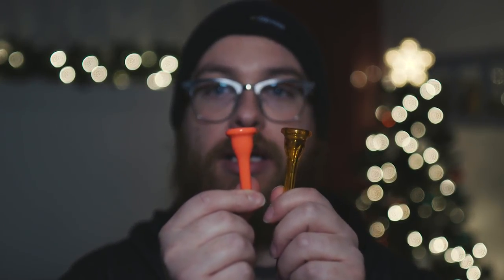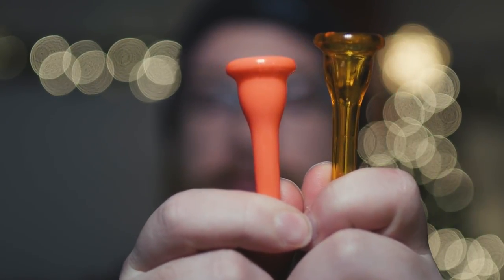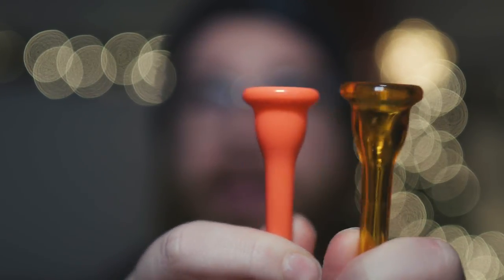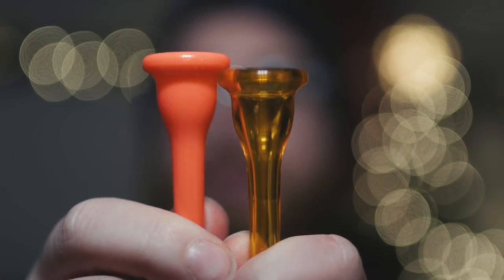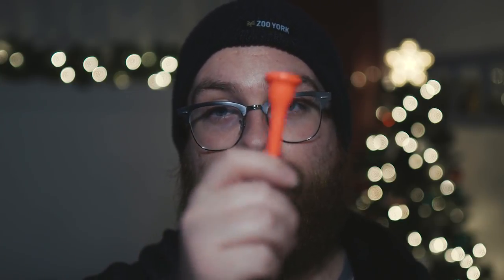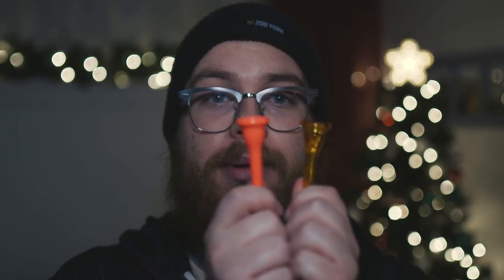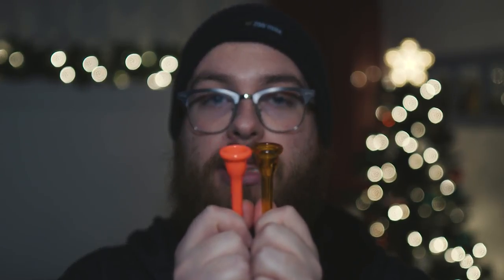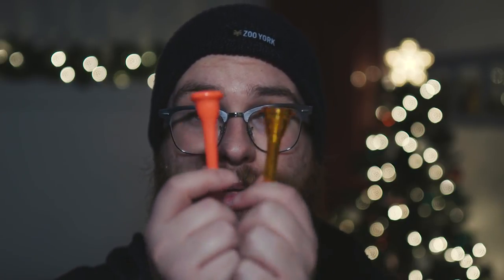$25 FRENCH HORN MOUTHPIECE?!?!